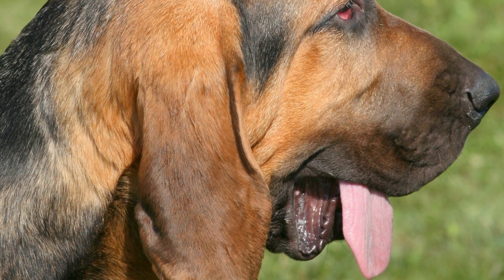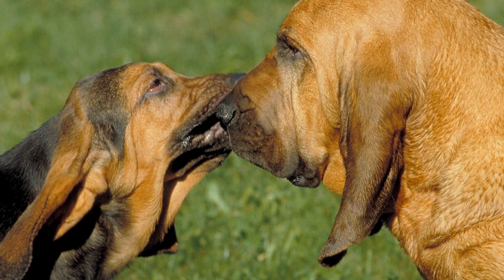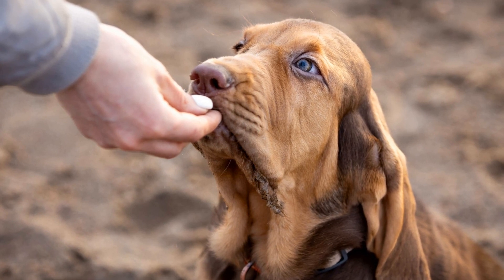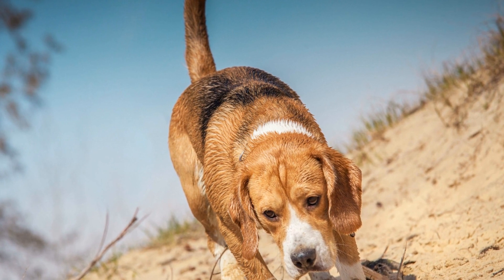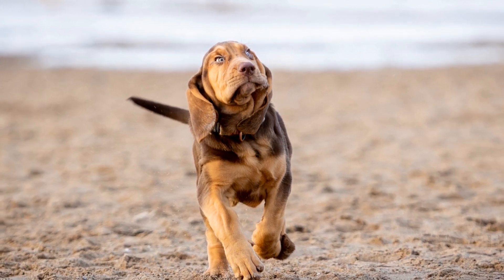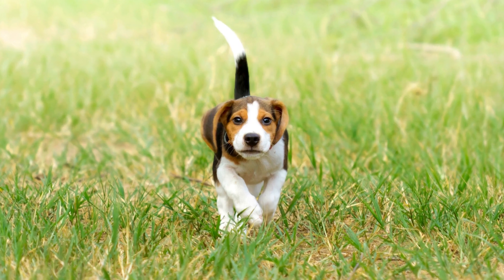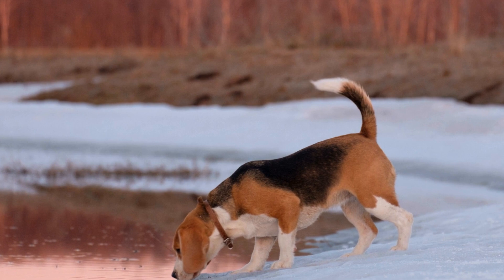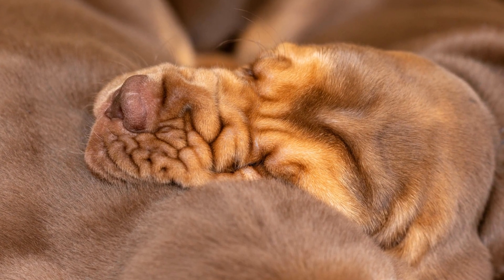How to Socialize an Adult Bloodhound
How do you socialize an adult Bloodhound?
Socialization is a crucial aspect of a dog's life, regardless of their age or breed
  It is especially important for an adult Bloodhound, as these gentle giants can be quite independent and reserved
  Proper socialization not only helps them become well-rounded and confident adults, but it also ensures they have positive interactions with other animals and humans
  In this article, we will explore the steps you can take to socialize an adult Bloodhound
1 Start Early
If you have a puppy Bloodhound, it is essential to start socialization as early as possible
  However, if you are dealing with an adult Bloodhound, it might be more challenging as they might have missed out on crucial socialization periods
  Nevertheless, it is never too late to start socializing your adult Bloodhound
2 Gradual Exposure
When socializing an adult Bloodhound, it is crucial to expose them gradually to different environments, people, and animals
  Start with low-stress situations, such as introducing them to calm and friendly dogs or taking them to a quiet park
  Slowly increase the level of exposure to different places, noises, and people
  This will help prevent overwhelming your Bloodhound and ensure positive experiences
3 Positive Reinforcement
Use positive reinforcement to encourage your Bloodhound's positive behavior during socialization
  Praise and reward them when they display calm and friendly behavior around people and animals
  Treats, verbal praise, and petting can be great rewards
  Remember to be consistent and patient while reinforcing positive behavior
4 Desensitization
Desensitization is an important technique to help an adult Bloodhound overcome any fears or anxieties they might have
  Start by identifying triggers that make your Bloodhound uncomfortable, such as loud noises or unfamiliar objects
  Then, expose your dog to these triggers in a controlled and positive manner
  Gradually increase the exposure while ensuring the dog remains calm and relaxed
  Desensitization can be a slow process, but with time and patience, your Bloodhound will become more confident and comfortable in different situations